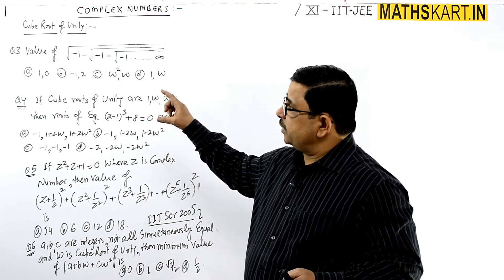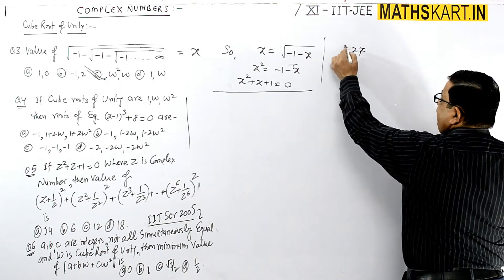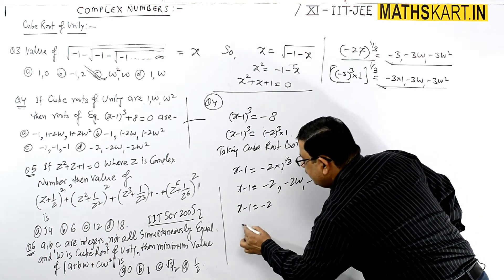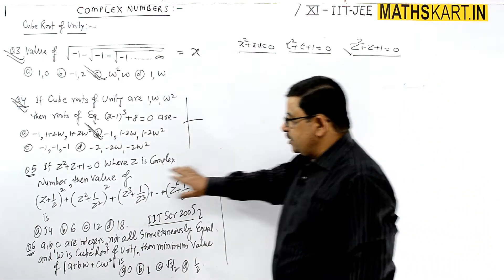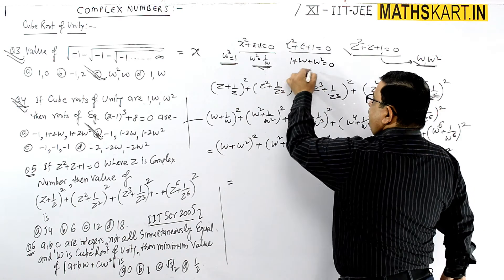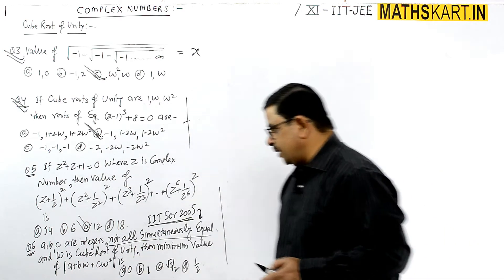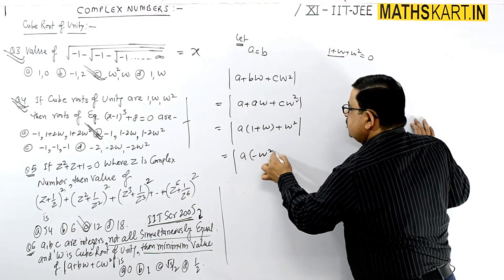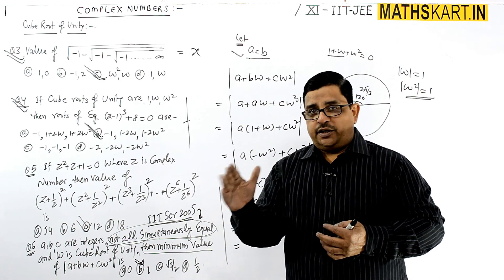Cube Root of Unity in Complex Numbers- Problems | PART-13 | Complex Numbers Class 11 CBSE/JEE Maths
Problems Based On Cube Root Of Unity in Complex Numbers. Problems of Cube Root Of Unity Asked in IIT-JEE.